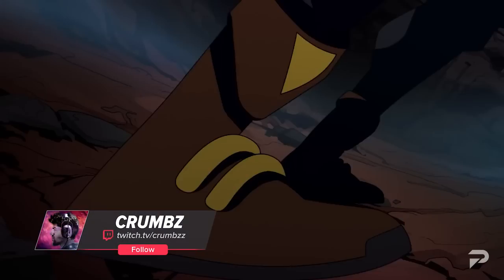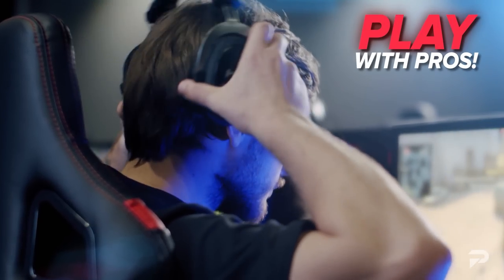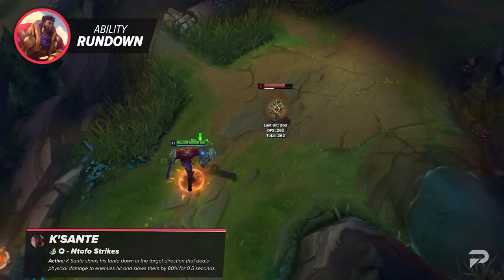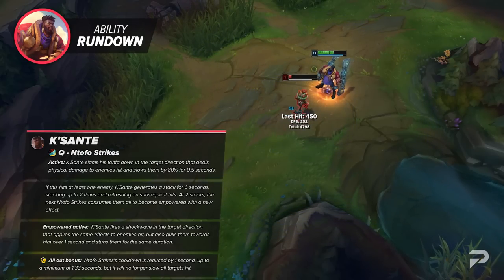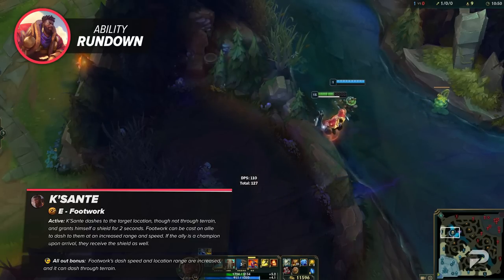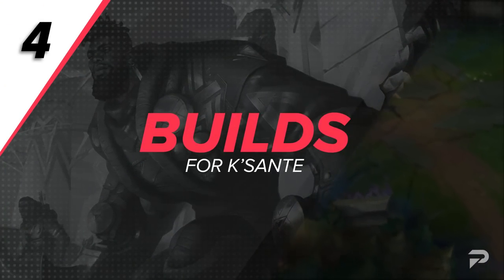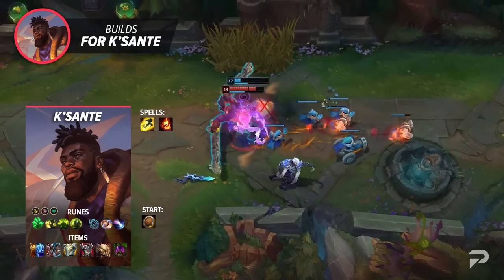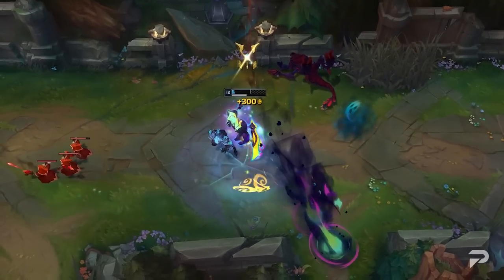The ONLY K'sante Guide You'll EVER NEED - League of Legends Preseason 13